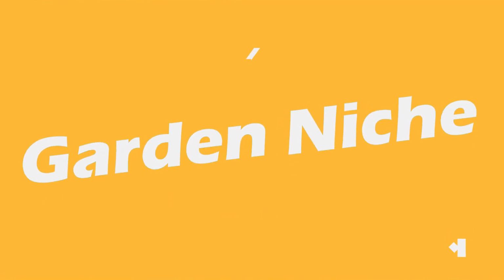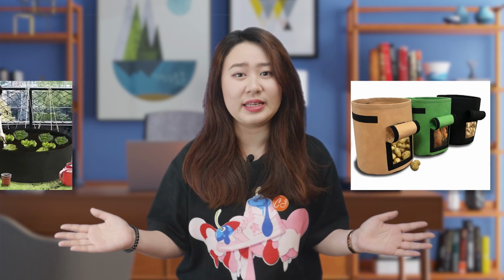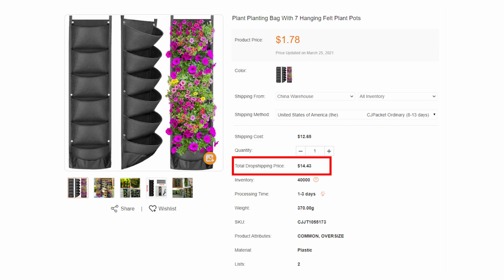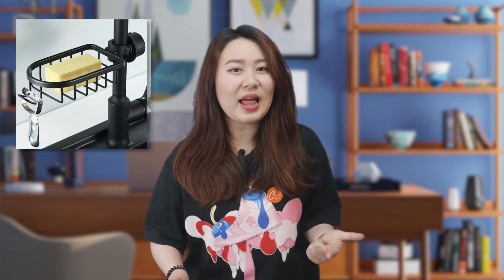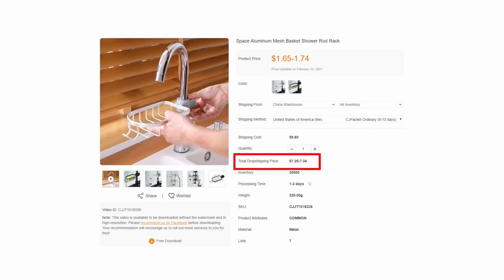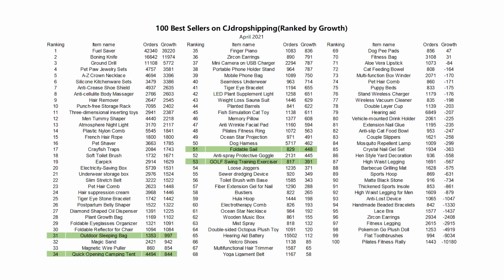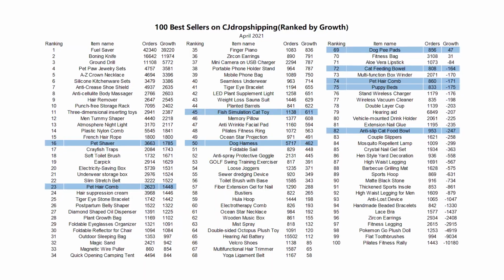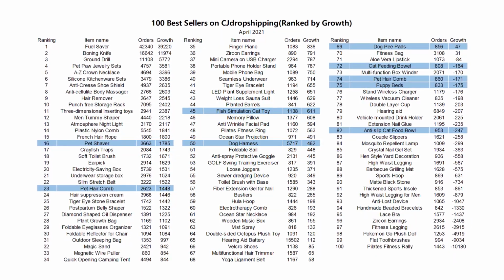What to Dropship in MAY for Maximum Profit | Top 100 Bestselling Dropshipping Products from CJ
In this video, I shared the top 100 best seller & big gainers on CJdropshipping in April as well as hot & bad niches in May.

🕘Timestamps:
👉00:00 - Intro
👉01:20 - Garden Niche
👉03:22 - Organizer
👉05:21 - Sports and Outdoor
👉06:26 - Niches Should Avoid in May

4. Foldable Car Storage Bag👉h

SOCIAL